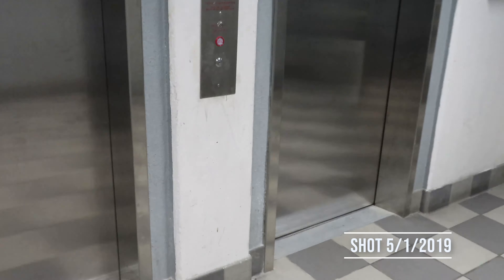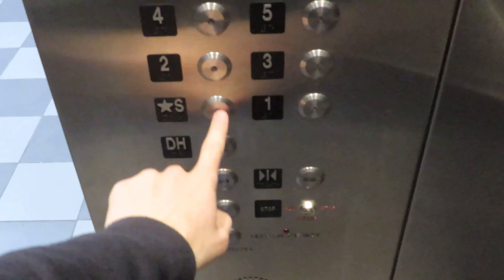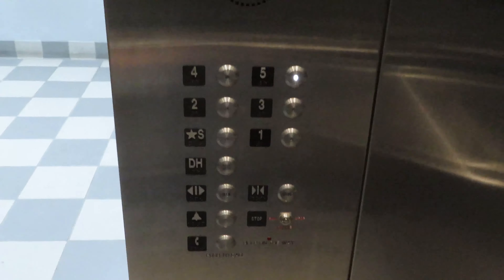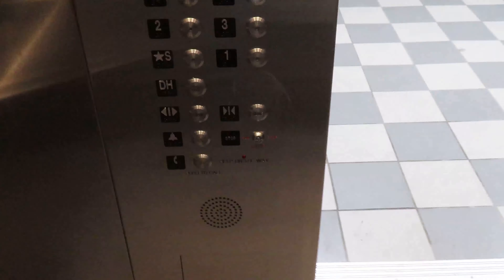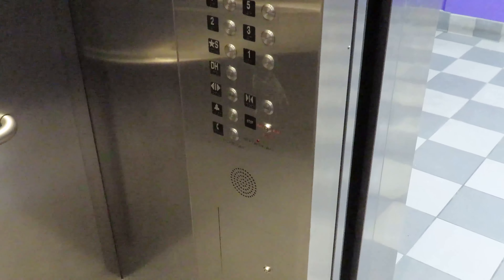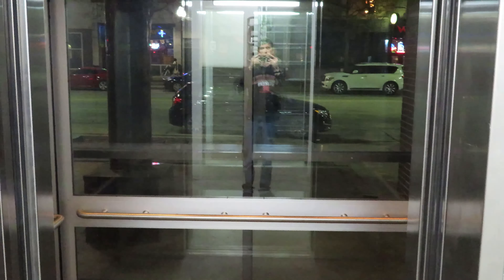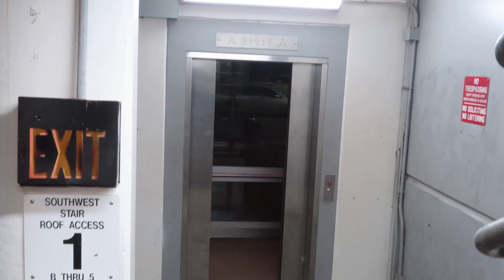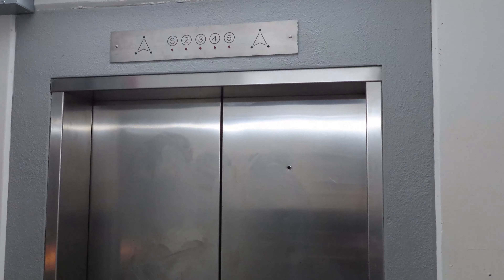4K: The finished product! Dover (now TK) traction elevators at University Square garage, Lincoln NE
Shot dates listed in video.

Here is the finished product!  They are one of the few mods I have found where there is a significant improvement in the speed of the elevator as well as the smoothness.  Definitely worthy of the Best of 2019 runner up!
Merry Christmas!

REGARDING THE BEST OF 2019:
In previous years, anything that fits this category must fulfill four requirements: (1) must've been filmed in the past year (in this case, 2019), (2) must be at least 40 years old in original condition, (3) must be never before seen on my channel, and (4) I am the first to find and film it.  Due to having a full time job this year and an interest in re-filming old videos with a new camera, I have not found any elevators that fit these three requirements.  So this might be the start of the end of the series, as requirement #4 will have to be dropped this year.